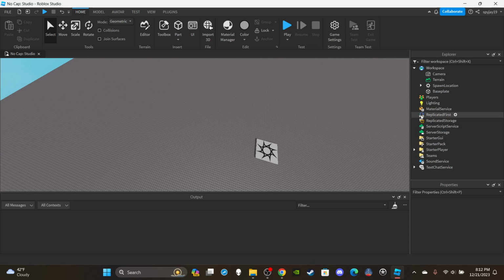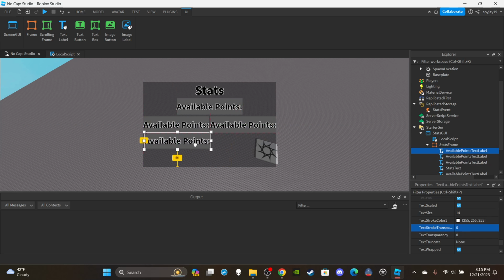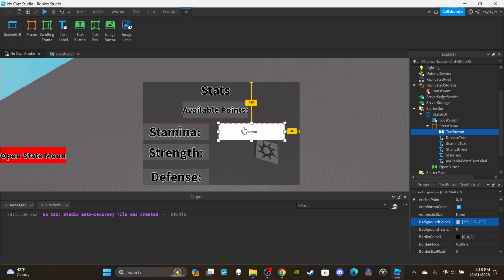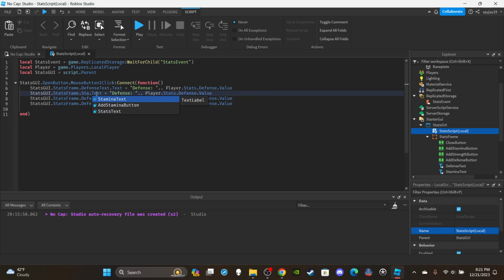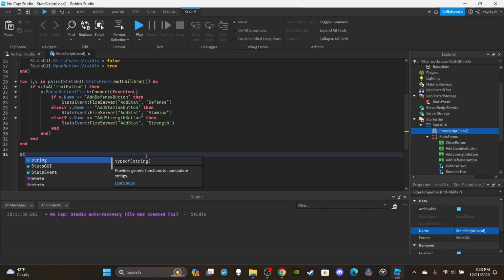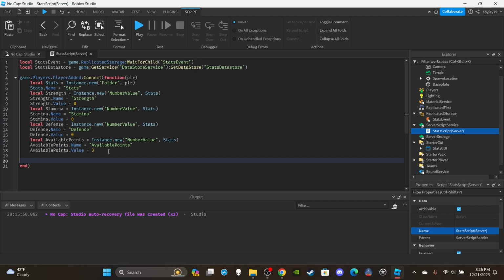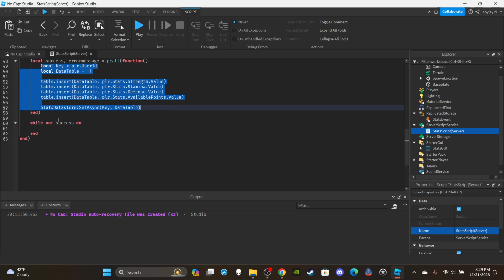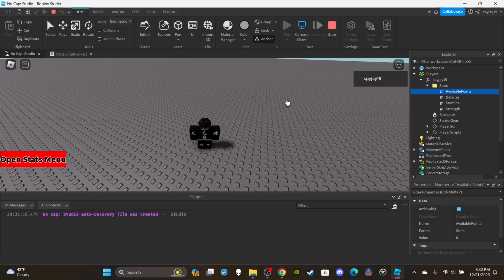How to make a Stats System in Roblox! [Updated: Part 1] (Roblox Studio Scripting Tutorial 2023)